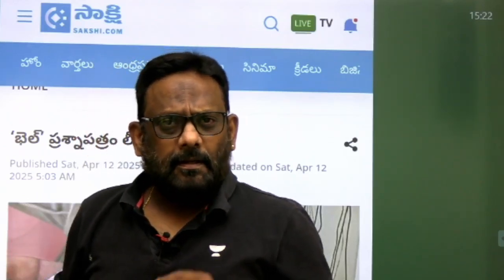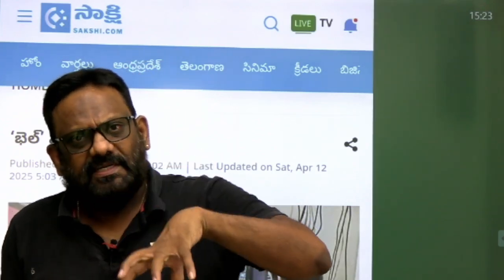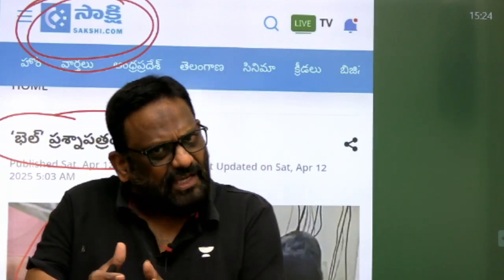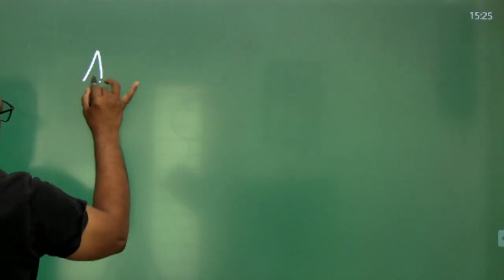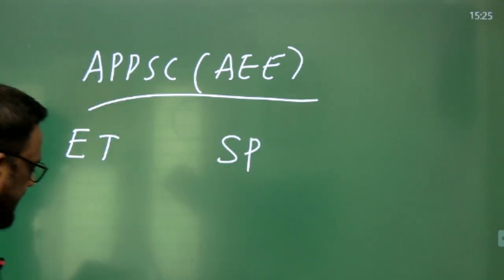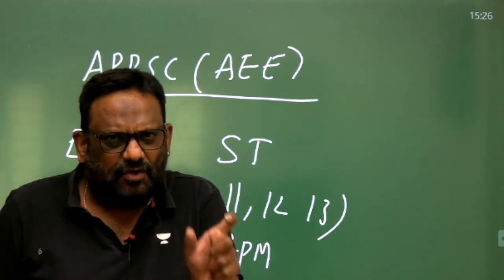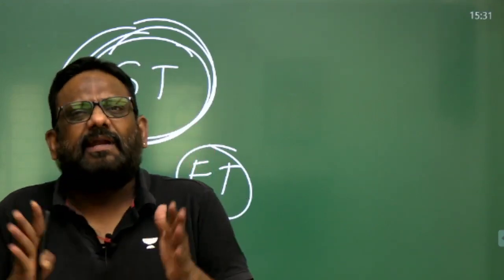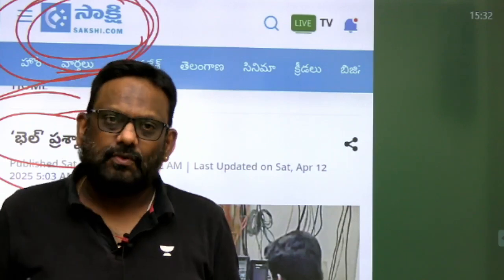The Truth Behind BHEL Paper Leak | Explained by Praveen Kulkarni Sir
April 11th, 2025 Batch Details-